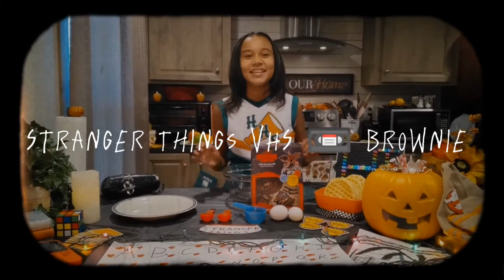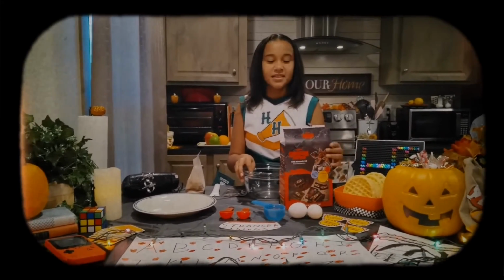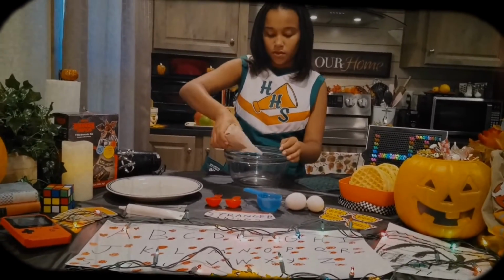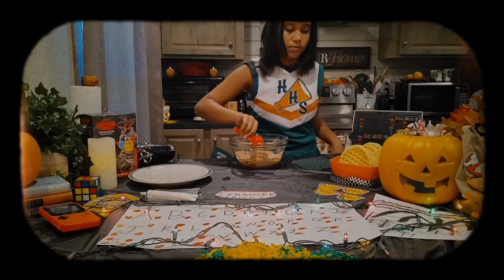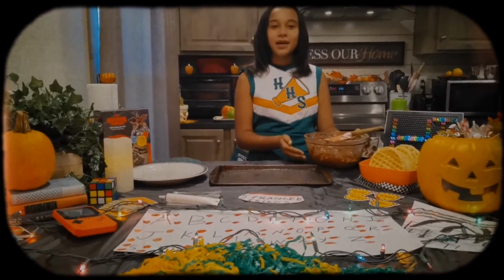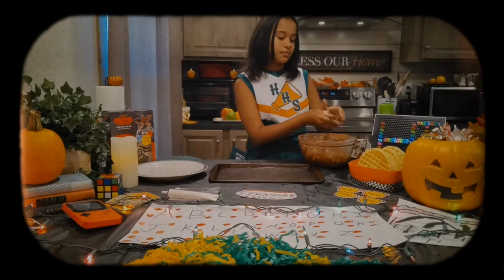Netflix Stranger Things 📼 VHS Brownie!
Going Back In Time, To The Greatest Time Ever To Prepare Netflix Stranger Things 📼 VHS Brownie's. @strangerthings @Walmart @DRQUINNTODAYCBS